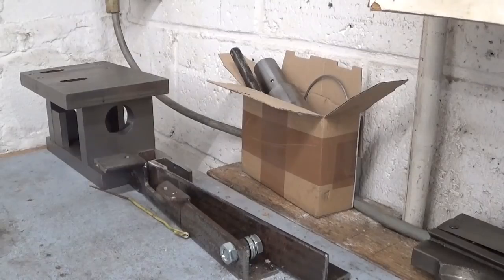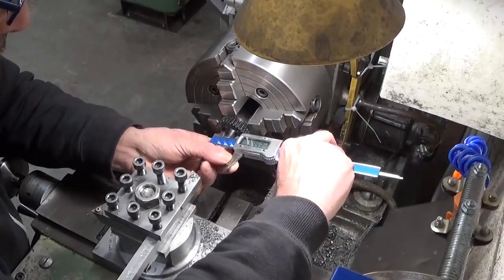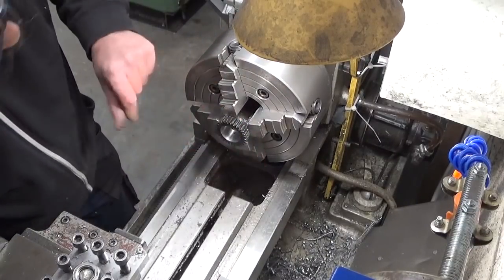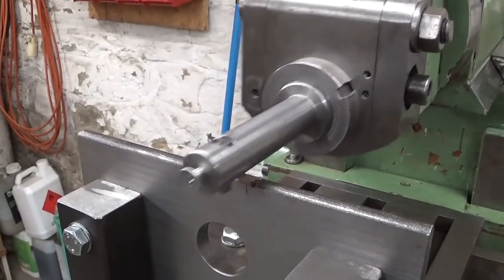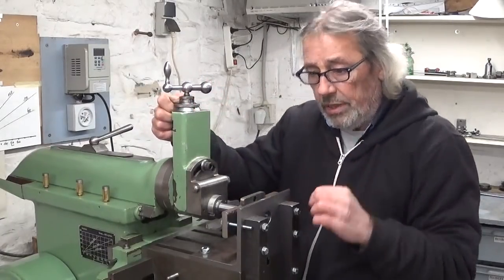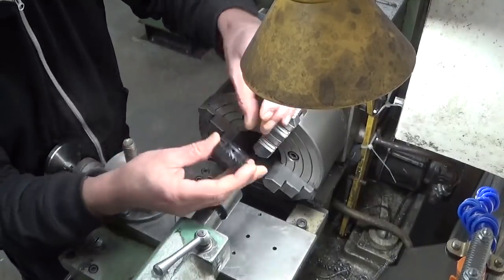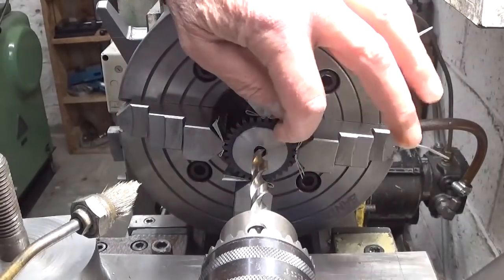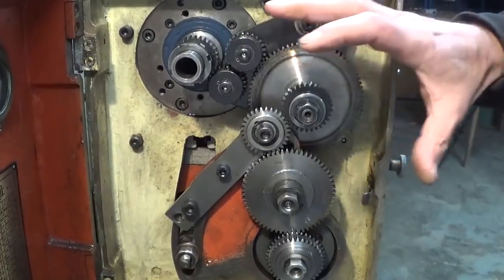Adapting gears for the lathe.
I don't have any change gears for the lathe. So, I bought some that I have to bore out and cut key ways in them.